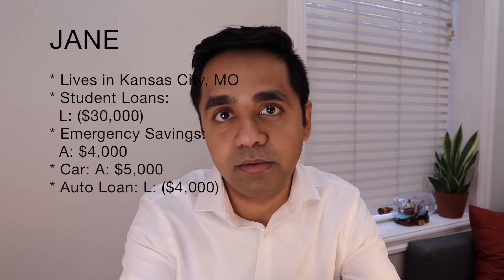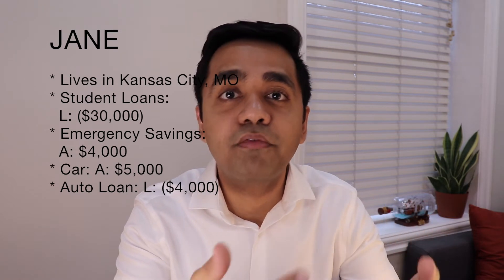Net Worth EXPLAINED | What Is The Average Net Worth? | ELON MUSK's CRAZY $197 BILLION Net Worth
In today’s video, I’m going to be talking about NetWorth. We will discuss what net worth means, how to calculate your net worth, how it compares to others and how it affects you. Enjoy!
Use this link to open your account on Webull, and get 4 FREE stocks, valued all the way up to $1,600!

Open your Robinhood account using this link and get 1 FREE stock!

What is Net Worth? Net Worth is defined as the value of the assets a person owns minus their liabilities.

Now let’s look at some high net worth individuals to see the crazy net worth some people have.

ElonMusk: $197B
JeffBezos: $182B
Bill Gates:   $132B
Mukesh Ambani:  $76B
Warren Buffet:  $88B

The Median household net worth in America is $94,670. This is a pretty high number, but unfortunately it hides some details.

The bottom 10th percentile households have a median net worth of ($3,500).
The bottom 25th percentile households have a median net worth of $5,556.
The bottom 50th percentile households have a median net worth of $94,670.
The bottom 75th percentile households have a median net worth of $359,400.
The bottom 90th percentile households have a median net worth of $952,300.

The top 1% US households have a minimum net worth of over $10M. The top 0.1% US households have net worth in excess of $40M!

How to increase your net worth? This is a great question. Below is the answer to the question - how to increase net worth?

There are two broad things you can do to increase your net worth, one – increase your assets, and two – decrease your liabilities.

What is an asset? An asset is anything that puts money in our pockets. This can be something like rental real estate, a stock portfolio, which increases in capital value or pays dividends, or a fine art collection that appreciates in value over time. The easiest asset to gain and grow, in my opinion, is a stock portfolio. A second way to increase your assets is to invest in rental real estate.

What is a liability? A liability is anything that takes money out of your pocket. I personally believe lowering our liabilities is easier to do than increasing our assets. The way to lower your liabilities is similar to the way of lowering your expenses. Reconsider every liability – do you need the car you have, or can you do with using a cheaper car, or not at all! Can you lower your rent by moving to a smaller or less fancy apartment that is cheaper? Can you refinance your mortgage at a lower interest rate to lower your monthly payment, while not increasing your overall debt at the same time? Can you pay off your credit card debt quickly?